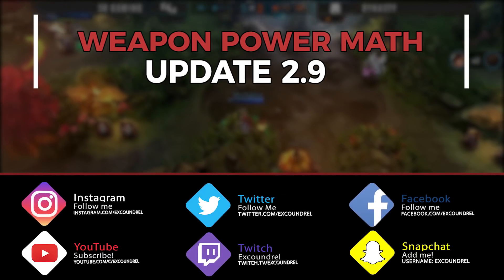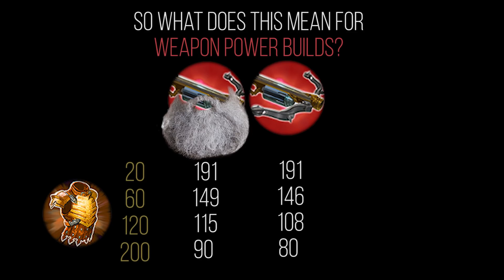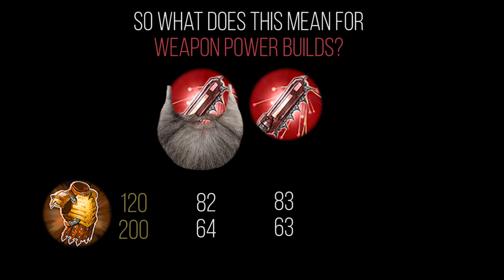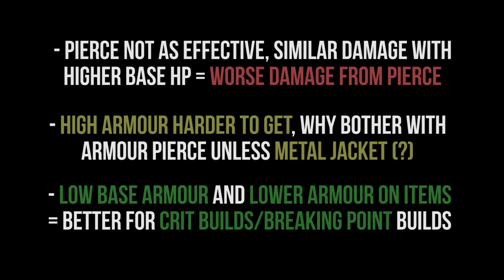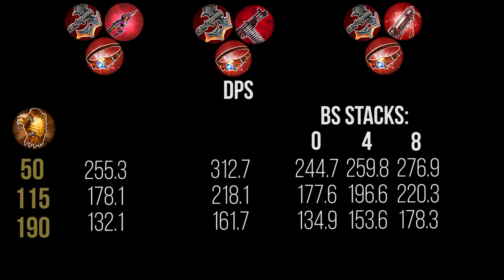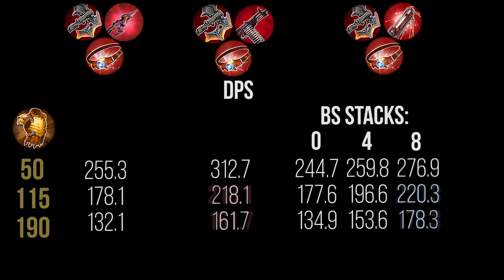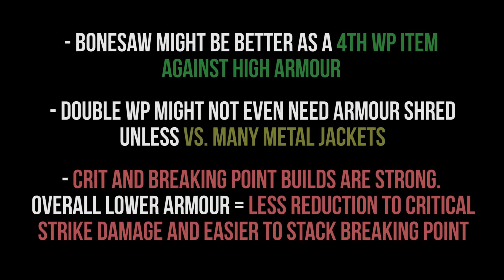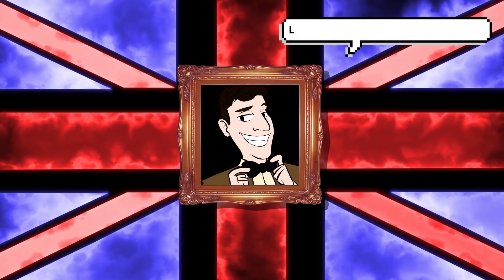NEW WEAPON POWER AND DEFENSE CHANGES WITH MATHS | VAINGLORY | UPDATE 2.9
So, lets take a look at the math behind weapon power with the changes to pierce and armour on update 2.9 - in general critical strike builds and breaking point builds got better. Pierce still has it's place but is less versatile now.